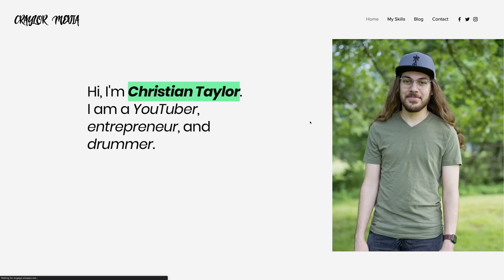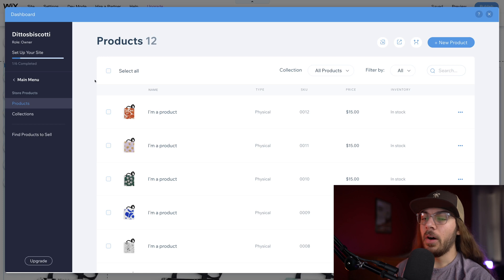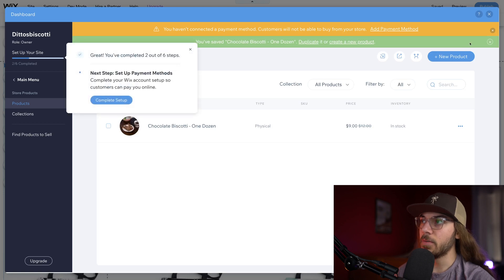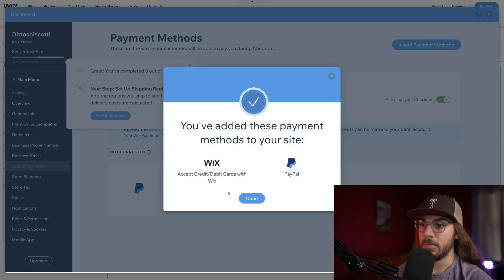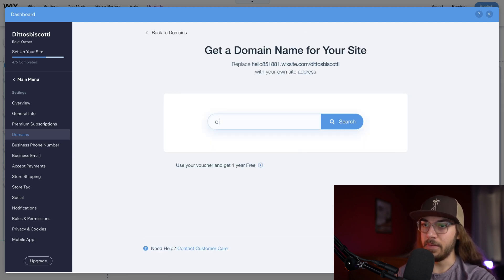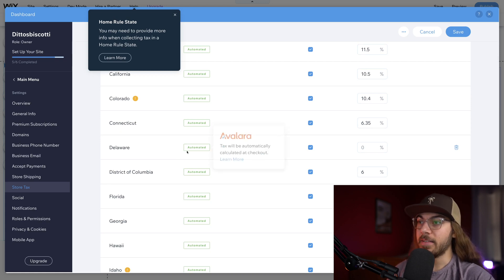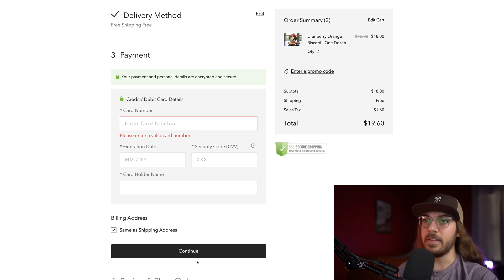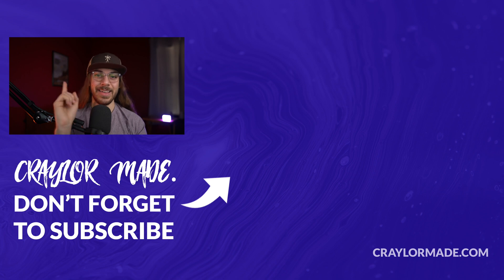How To Build an Online Store | Full Tutorial In Less than 15 Minutes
In this tutorial, I'll be sharing how to create an online eCommerce store in less than 15 minutes.

0:00 - Intro
0:58 - Getting Started
2:14 - Adding Products
5:40 - Payment Methods
6:39 - Shipping Options
7:57 - Connecting A Domain Name
9:16 - Auto Calculating Sales Tax
10:57 - Testing The Checkout Experience
12:43 - Finishing Touches
13:46 - Conclusion

In this tutorial, I'll be showing you how to create an online store with Wix. We'll cover creating your e-commerce website including a cart, payment processors, auto-calculated sales tax, shipping options, and more. Create your online store in less than 15 minutes with Wix.